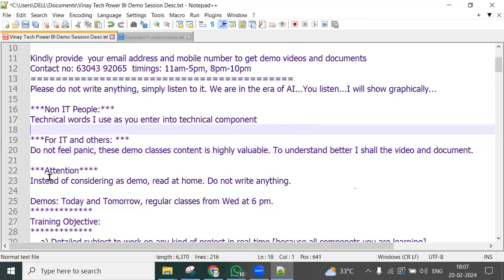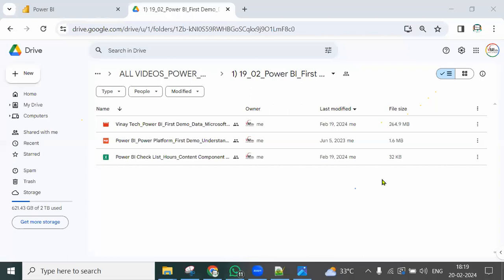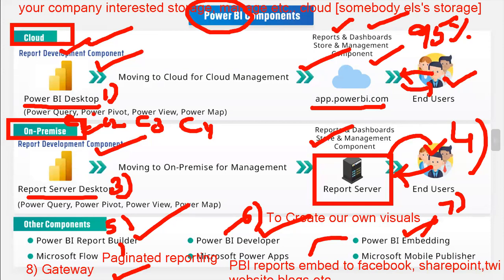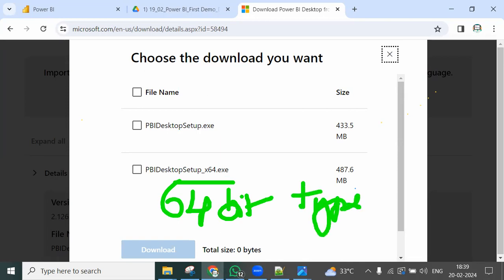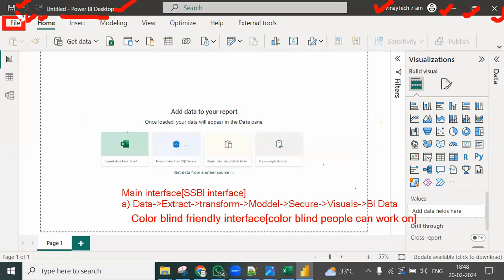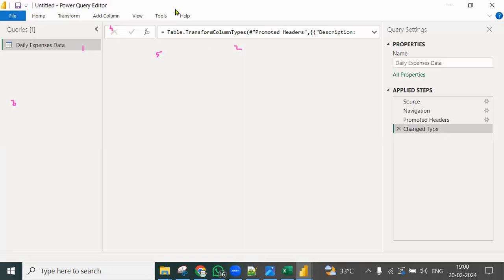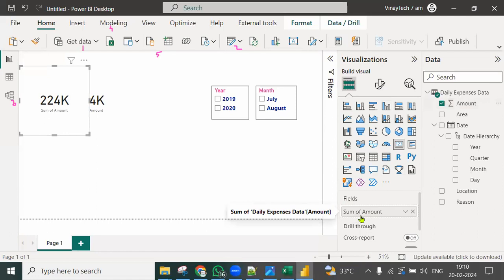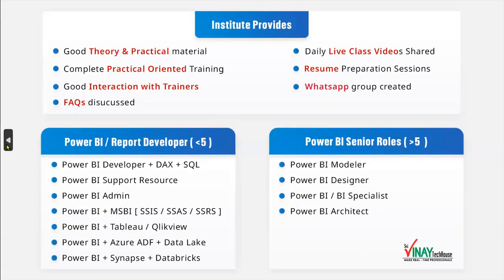Power BI Second Demo | 20 Feb 2024 | Vinay Tech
Watch our Microsoft Power BI Second Demo, Taught by Leading Power BI Trainer Mr. Vinay.